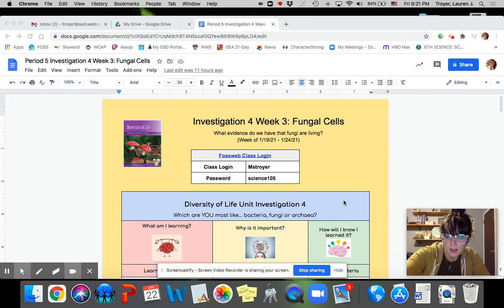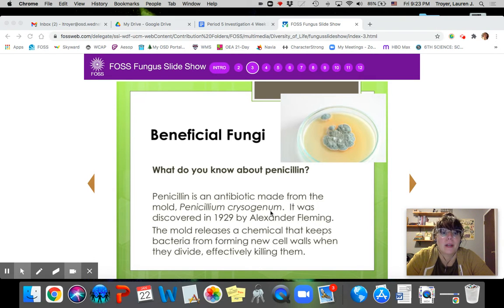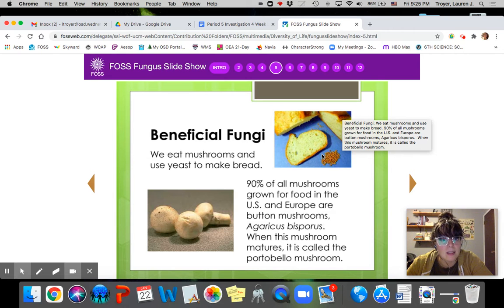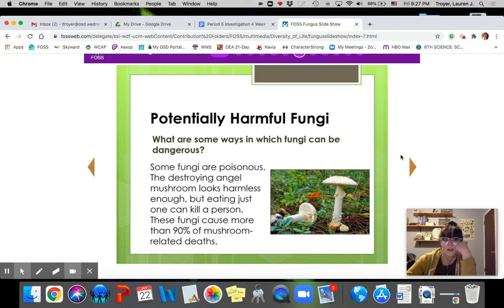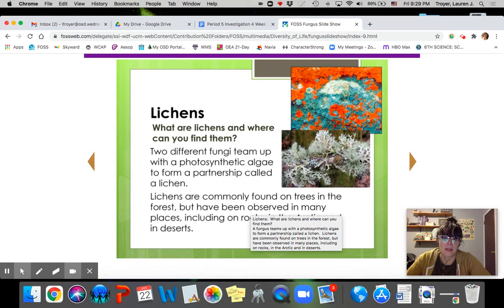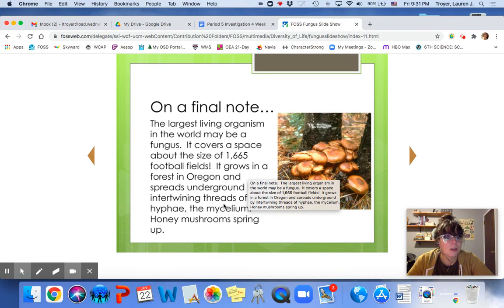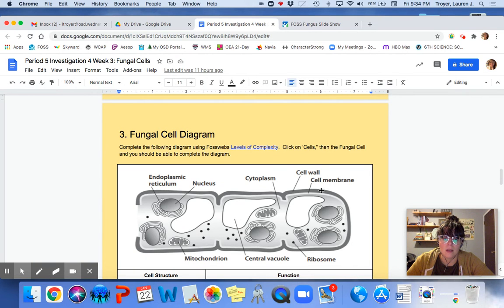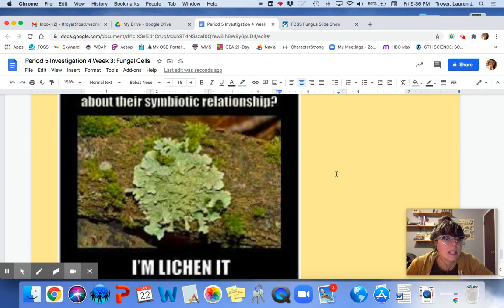1/22/21 Missed Class? Investigation 4 Week 3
Watch this video to complete the notebook for the week of 1/18/21 - 1/25/21.